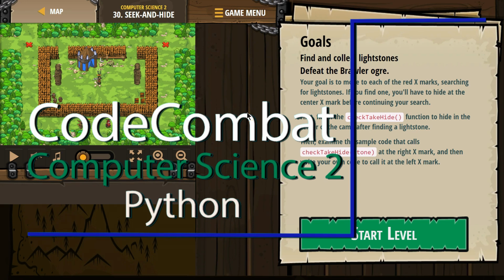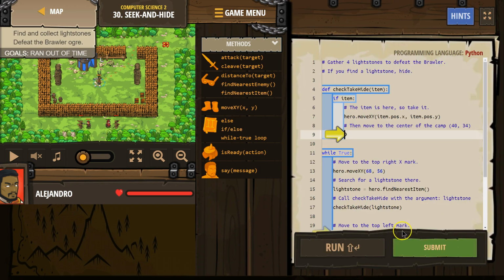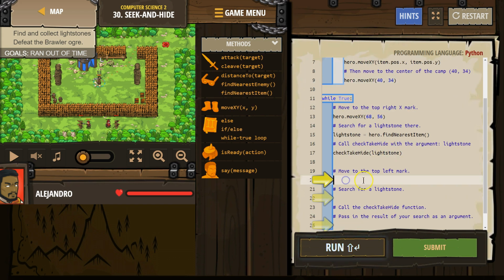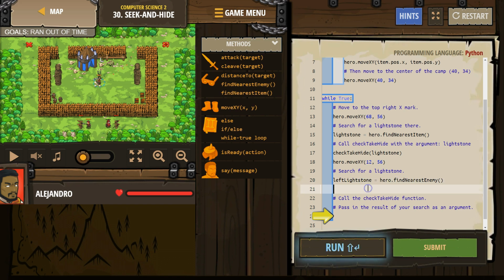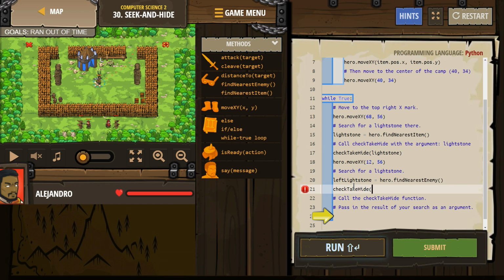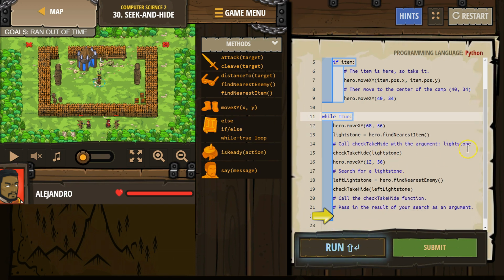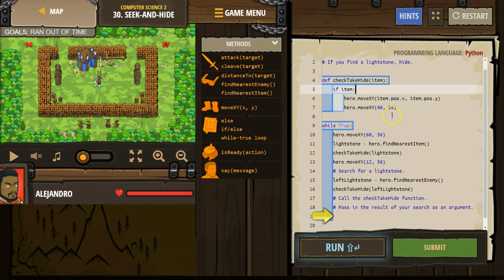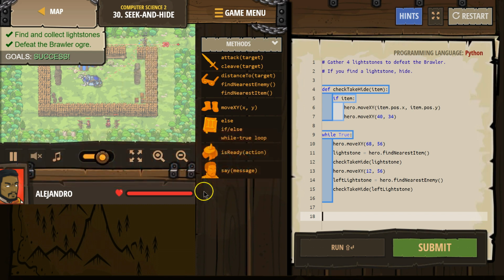CodeCombat Level 30 Python Computer Science 2 Tutorial with Answers